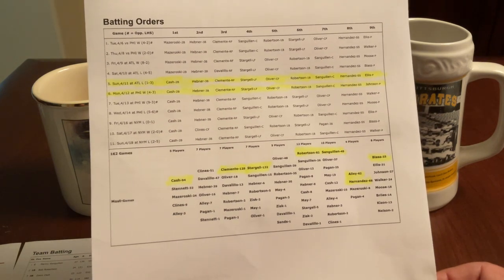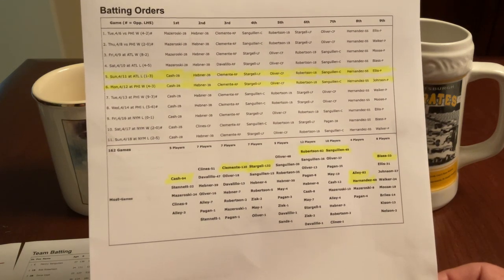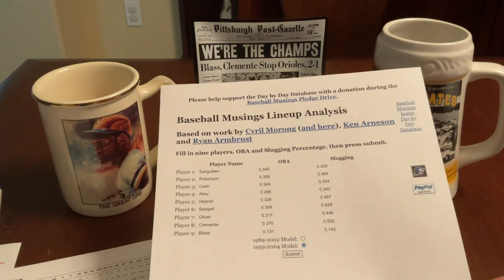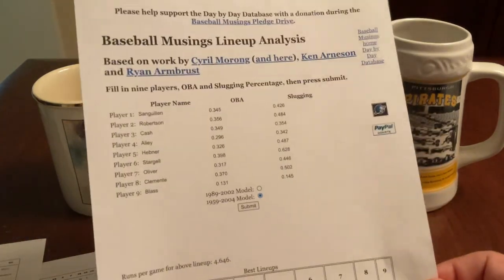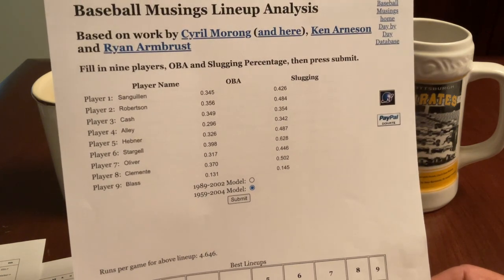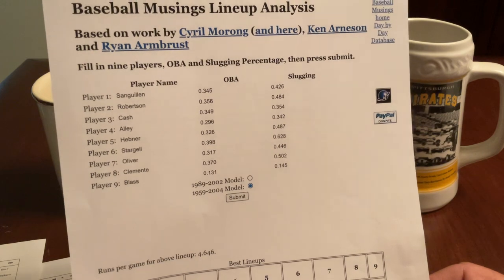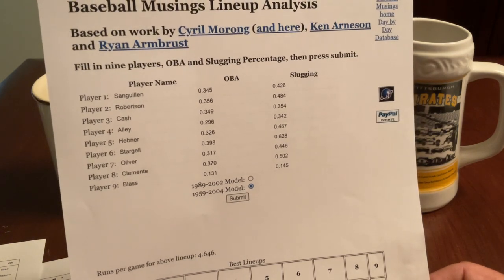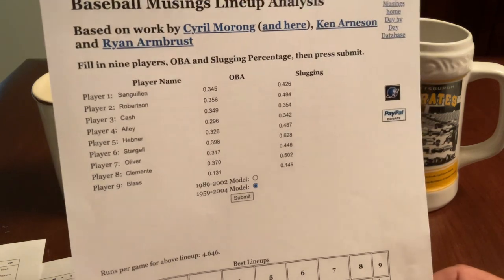Setting Starting Lineups in Baseball Sims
In this video I discuss a traditional baseball lineup and contrast it to one generated by an online lineup generator.  Comments are encouraged and welcome.  The computer-generated lineup is described starting at 05:25.

Here is a good Reddit discussion thread on this topic, which also contains additional